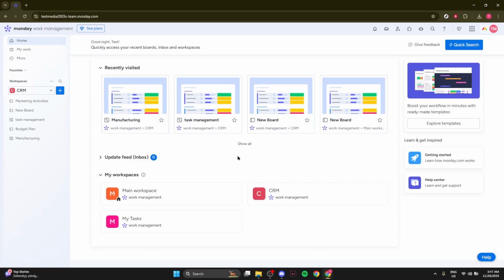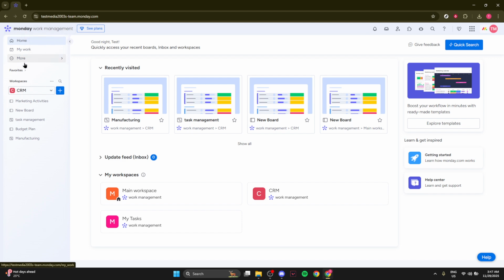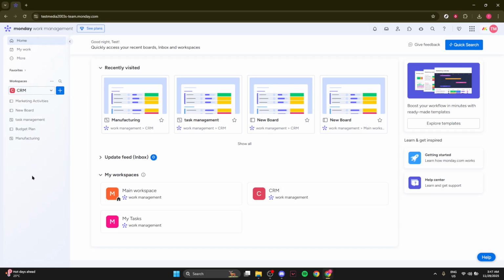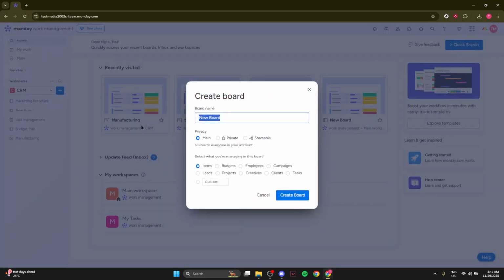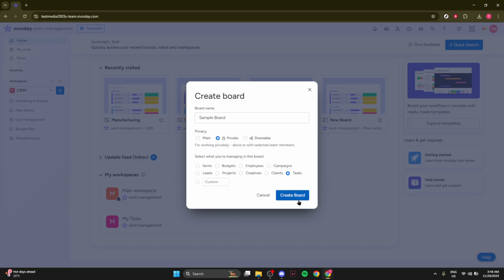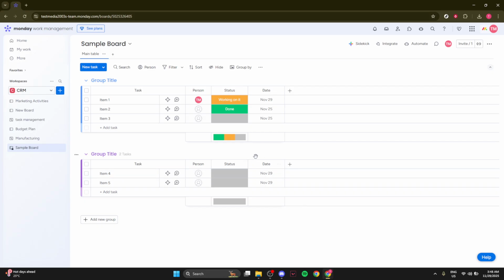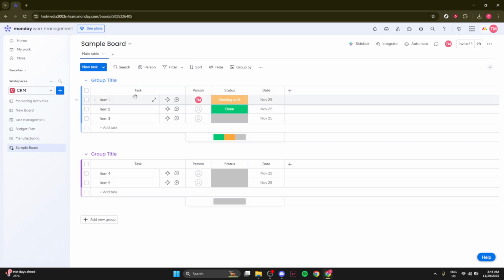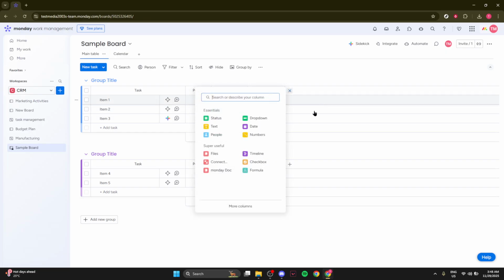How To Create A New Board On Monday.Com [2026 Guide]